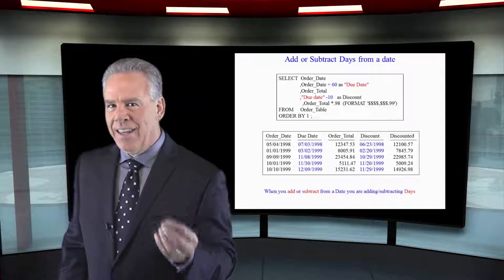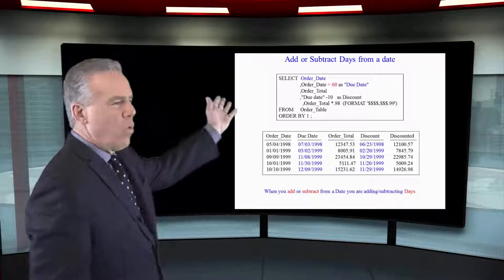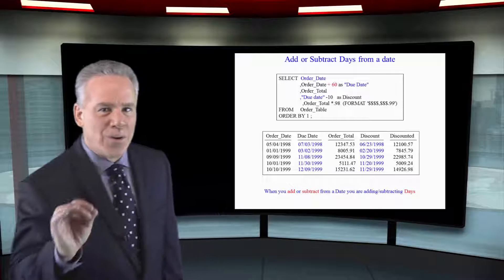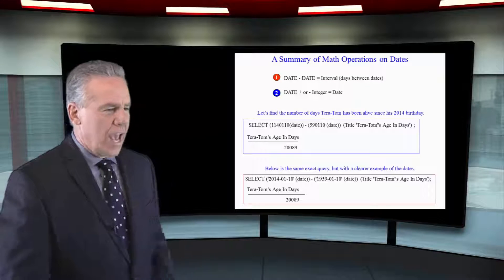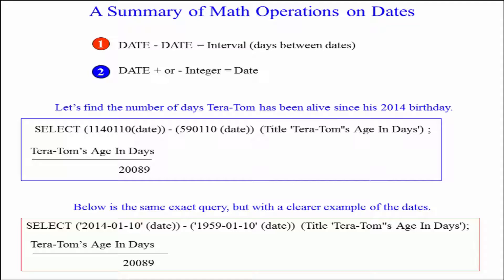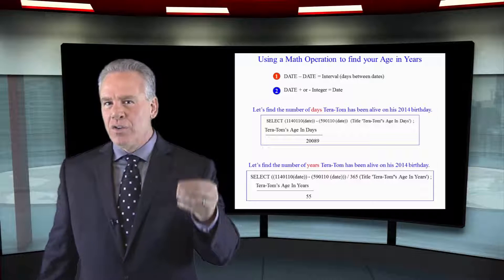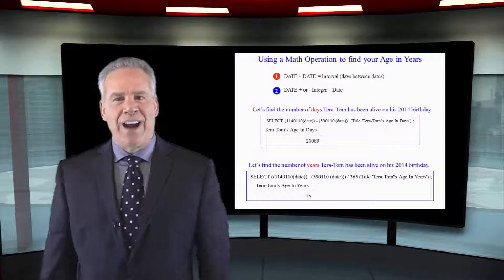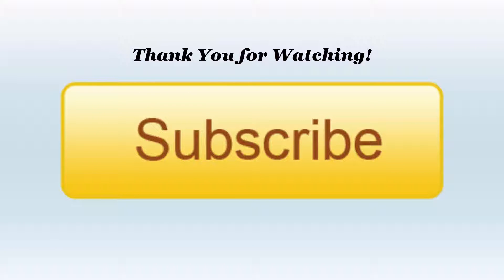Let's Learn SQL! Lesson 39 : Adding and Subtracting Dates in SQL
Explore SQL with Tom Coffing of Coffing Data Warehousing! In this lesson, learn about adding and subtracting dates in SQL!